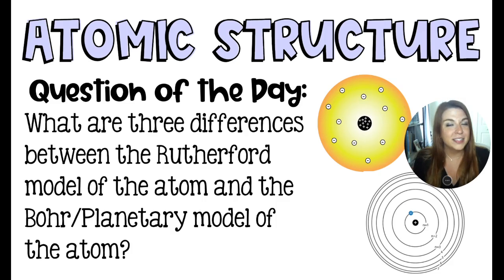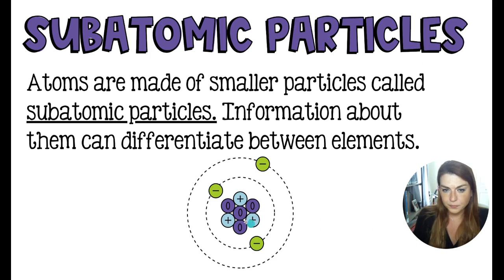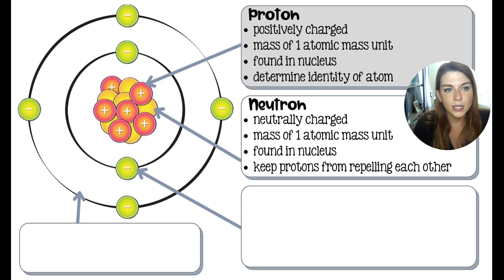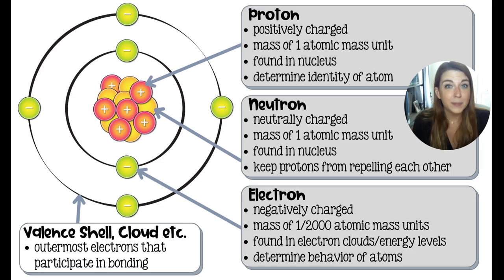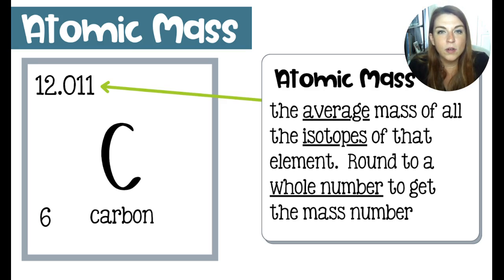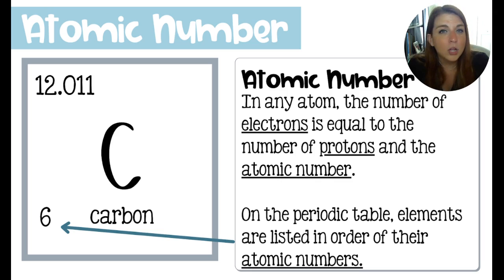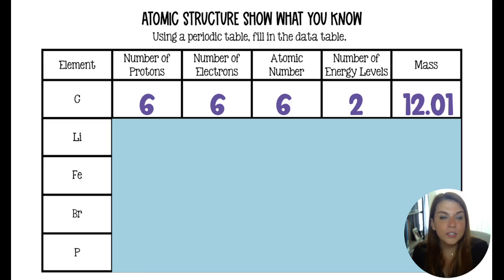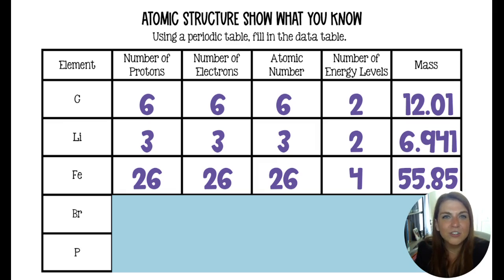Atomic Structure Basics: Protons, Neutrons and Electrons and Reading the Periodic Table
Unit 2: Atomic Theory
Lesson 2: Atomic Structure

Learn the subatomic particles in atoms: protons, neutrons and electrons and learn how to read the blocks on the periodic table.

0:00 Question of the Day
1:32 Subatomic Particles: Protons, Neutrons and Electrons
2:38 Protons and Atomic Number
3:33 Neutrons
3:55 Electrons and Atomic Behavior
5:24 Valence Electrons
6:13 Atomic Mass
7:34 Element Symbols
8:13 Atomic Number
9:27 Electron Configuration - Energy Levels
11:00 Practice Question & Answers